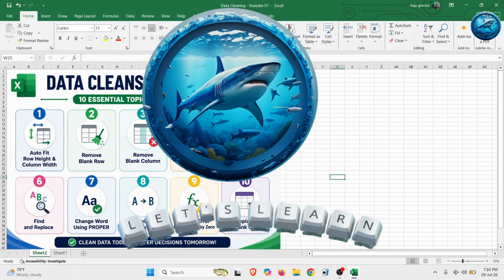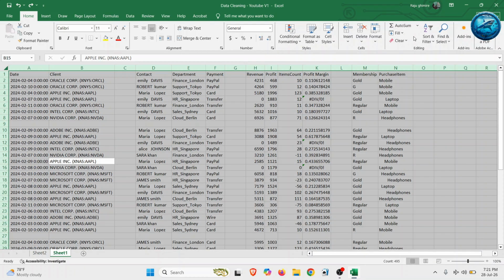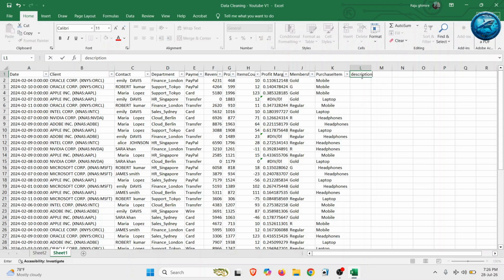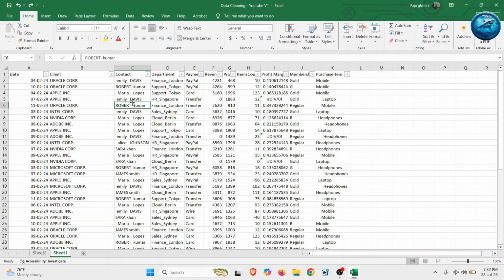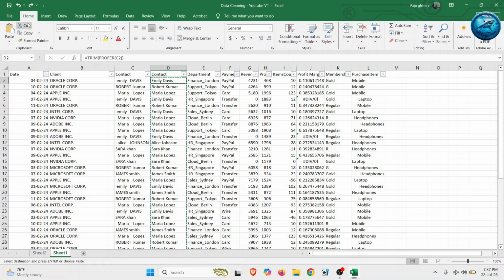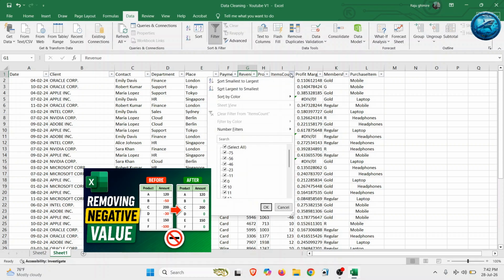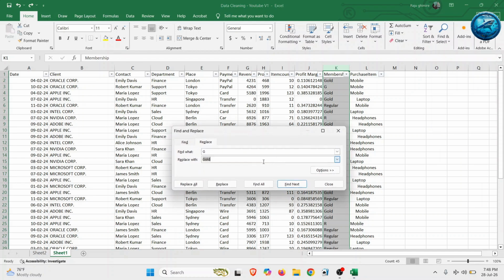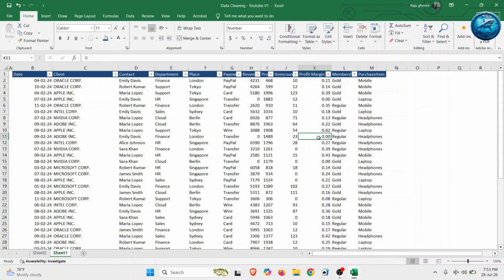Excel Data Cleaning Tutorial for Beginners | Clean Messy Data Like a Pro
Learn how to clean messy Excel data using practical, real-world examples. In this beginner-friendly tutorial, you'll master essential Excel data cleaning techniques including AutoFit, removing blank rows and columns, Find & Replace, TRIM, PROPER, Text to Columns, formatting, handling missing values, and fixing formula errors. Perfect for students, data analysts, office professionals, and anyone working with Excel.